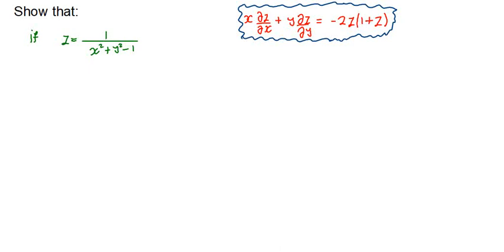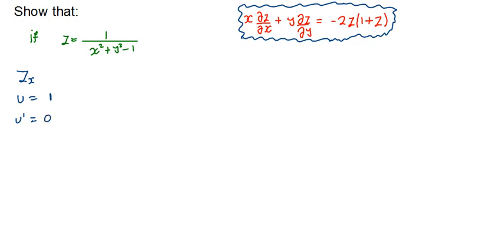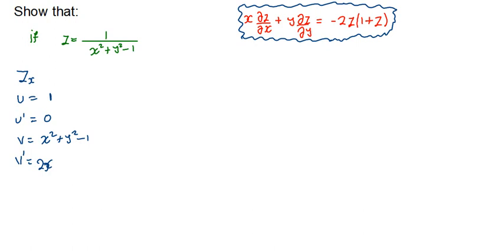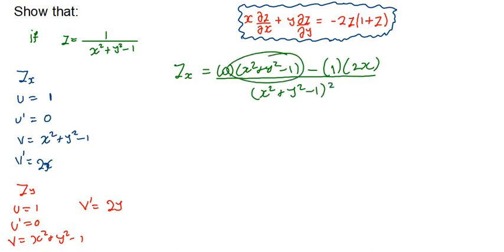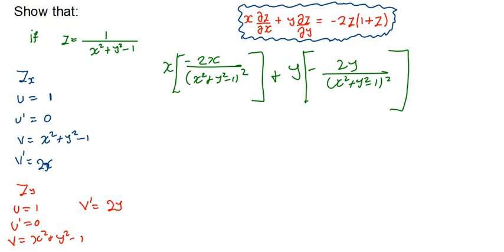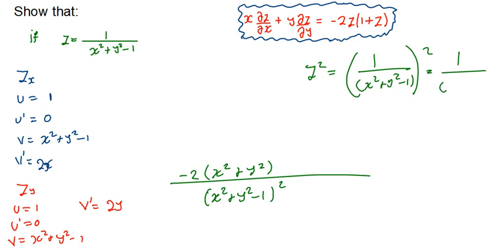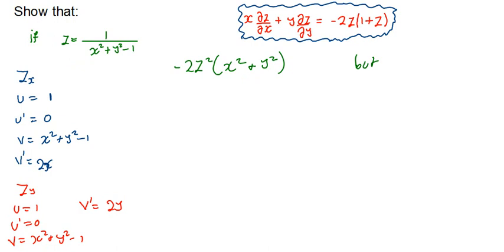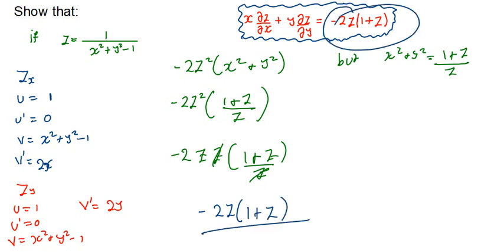Partial derivatives of multivariable functions__(showing_1)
in this tutorial we look at Partial derivatives of multivariable functions